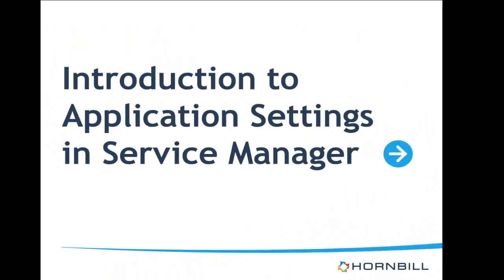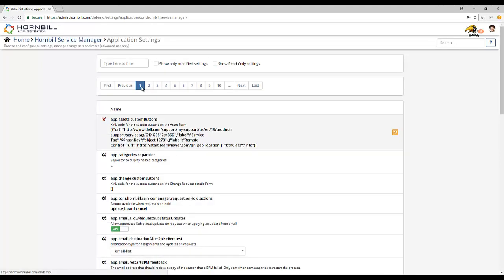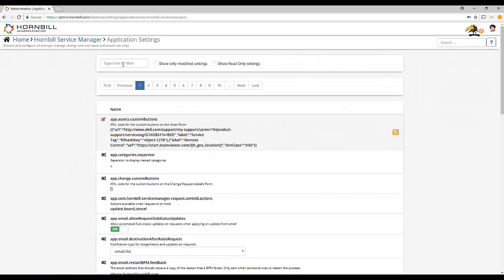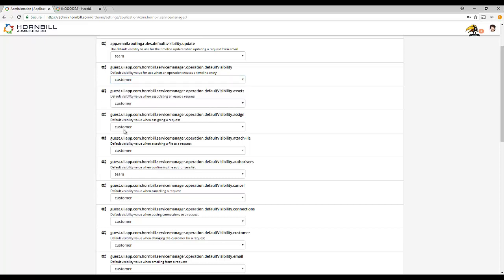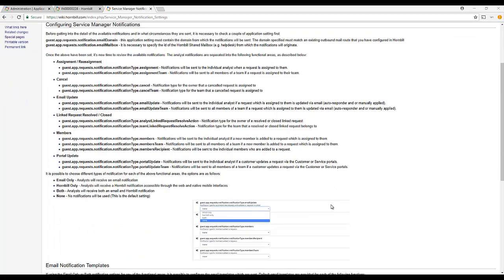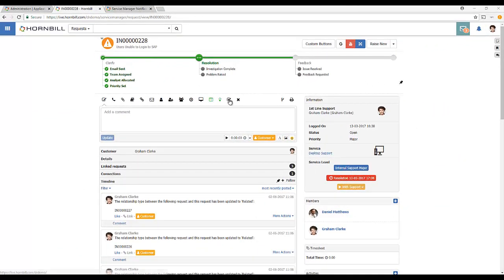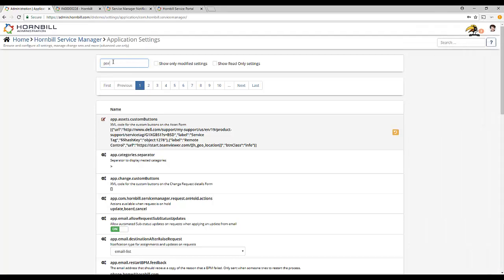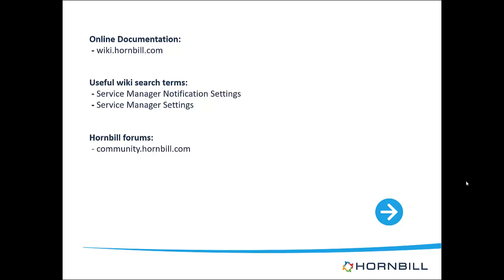Introduction to Service Manager Application Settings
A brief overview to some of the available application settings that exist in the Service Manager application.